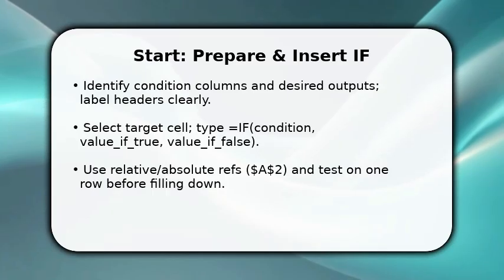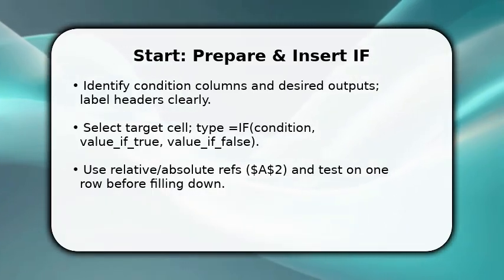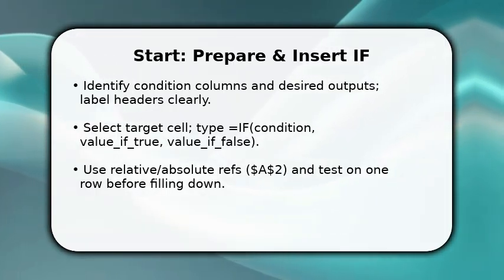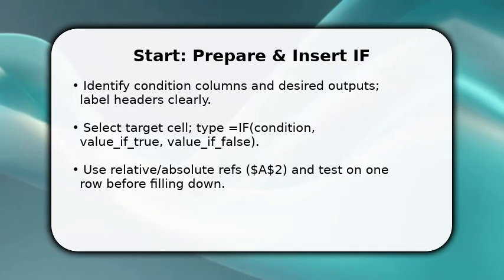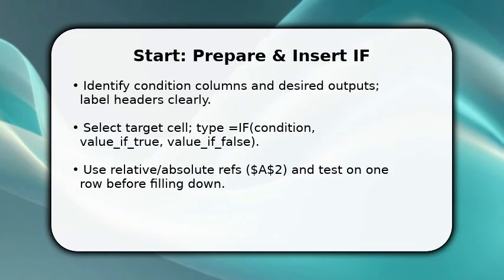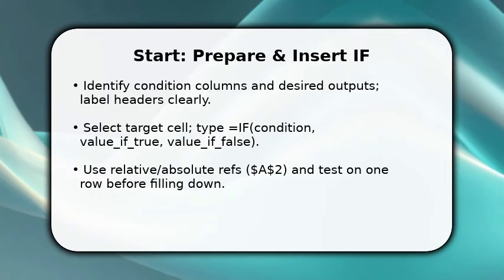How to Use Condition in Excel - Full Guide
Master the use of 'IF' and other conditional functions in Excel to make data analysis more efficient. This comprehensive guide covers various scenarios where conditions are applied, including nested IF statements, AND/OR logic, error handling with ISERROR, and dynamic array formulas for advanced users.

Excel, conditional function, IF statement, nested IF, AND/OR logic, error handling in Excel, ISERROR function, dynamic arrays formula